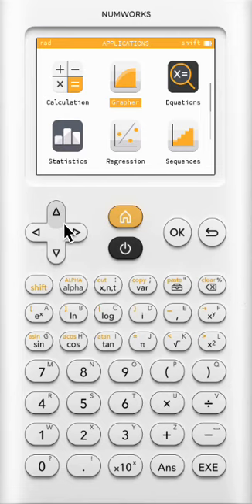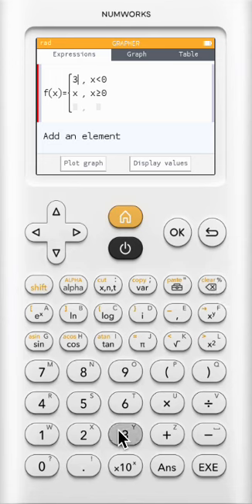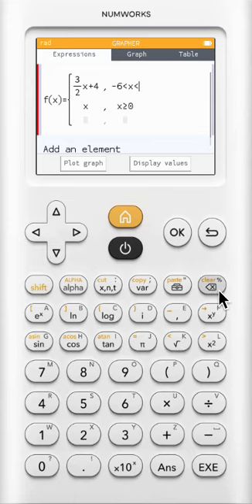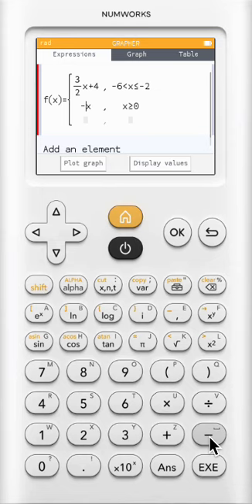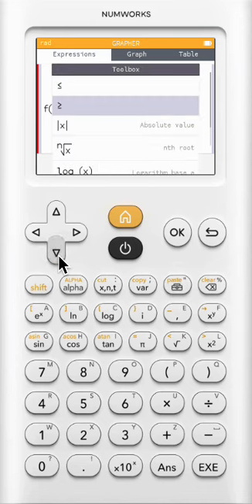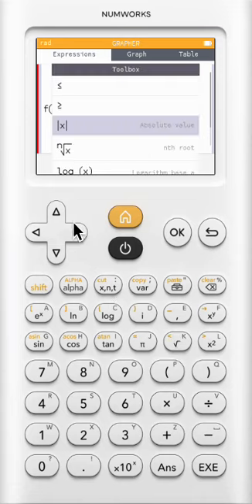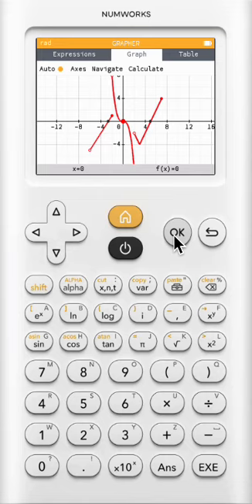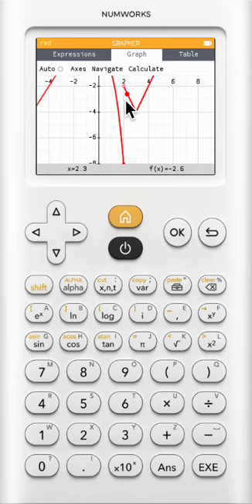Piecewise defined functions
Grapher app

Question: Find r(2) using the graph of r(x).
Note: See video for the piecewise function.